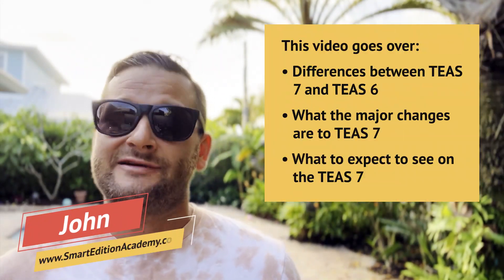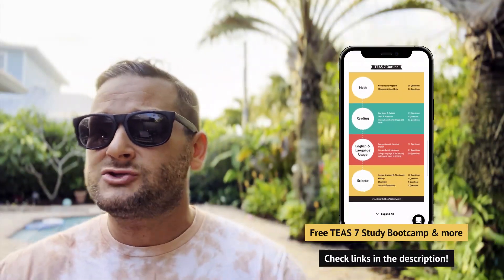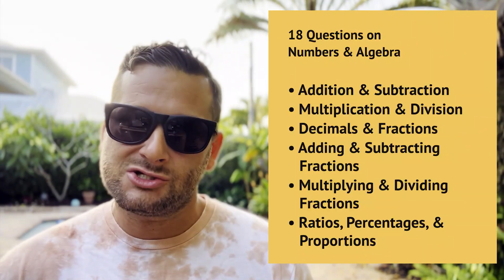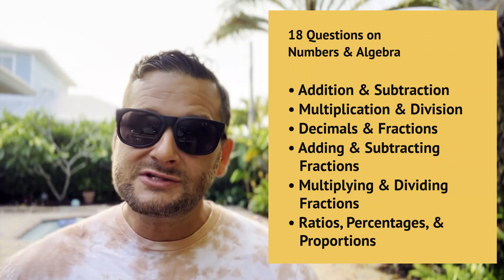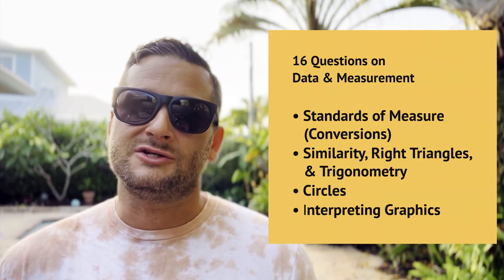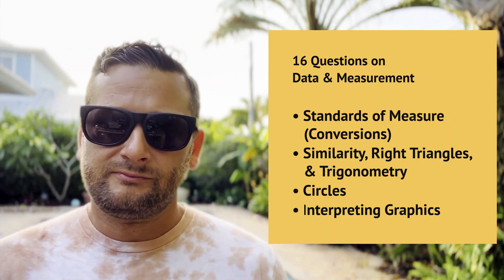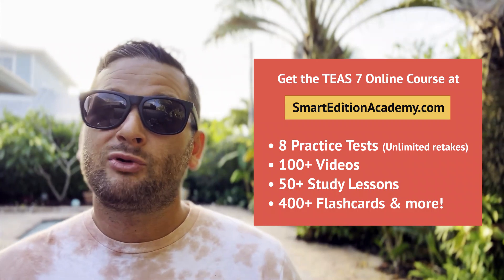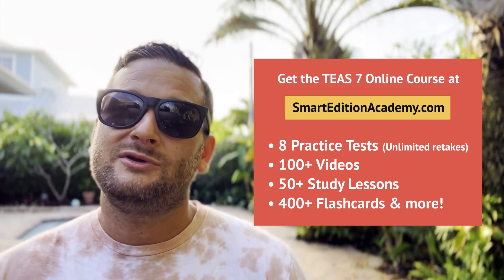TEAS 7 Review | TEAS 7 Updates & Changes for Each Section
The TEAS 7 rolls out June 3rd and here is everything you need to know about the differences between TEAS 6 and TEAS 7. This video goes over all of the major updates and changes to each section. Don't panic! The TEAS exam is "same same, but different", check out the video to learn more!

➡️ Connect with Nurse Melissa & Smart Edition on TikTok